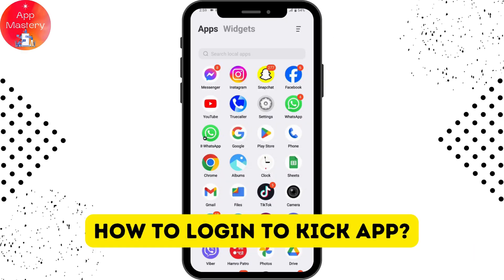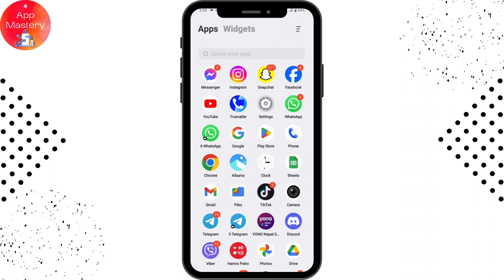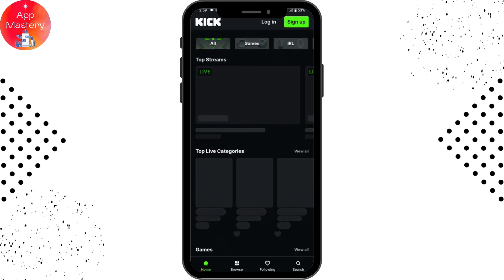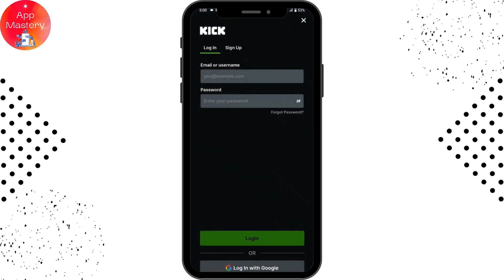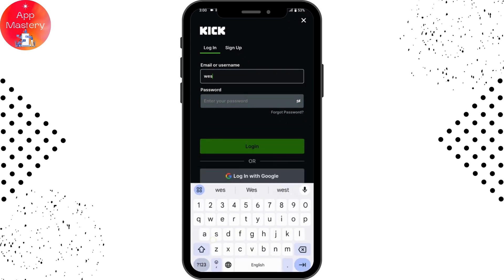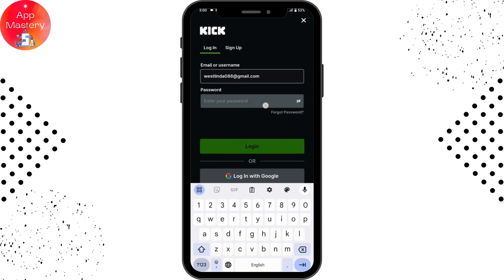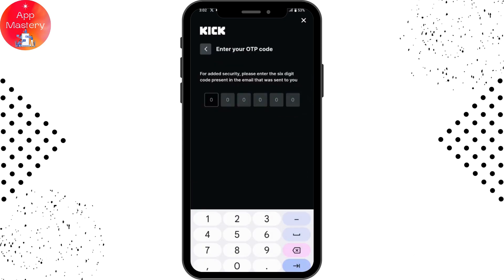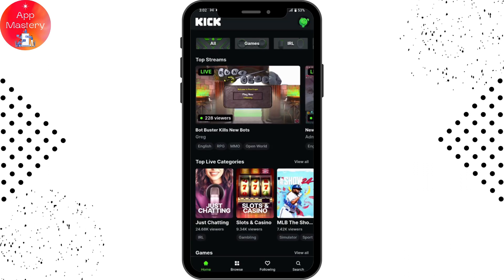How To Login To Kick App | 2024 Easy Solution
How To Login To Kick App

In this tutorial you will learn how to login or sign in Kick app on android phone. Please join us with this easy guide about logging to Kick account and enjoy your gaming desire.